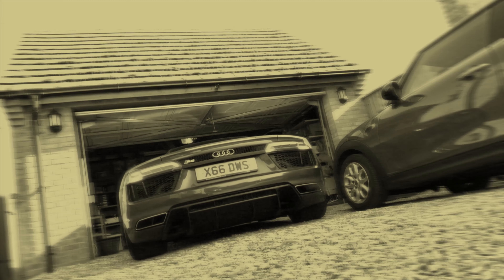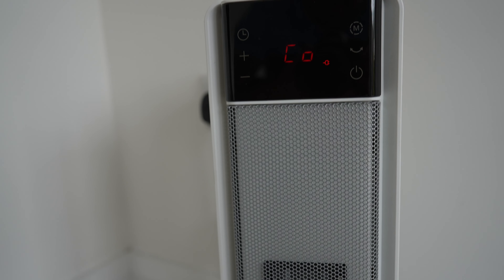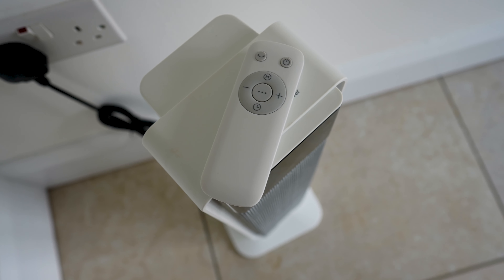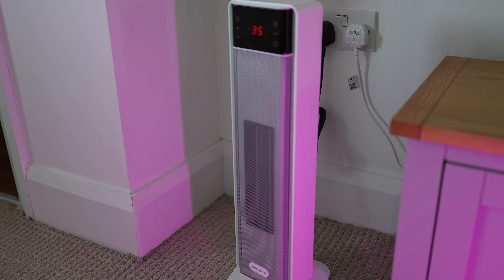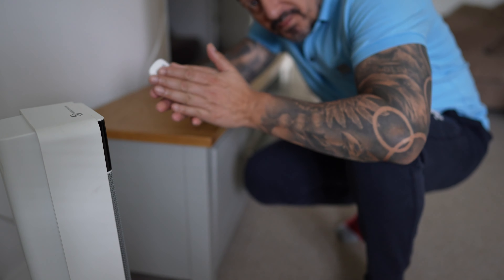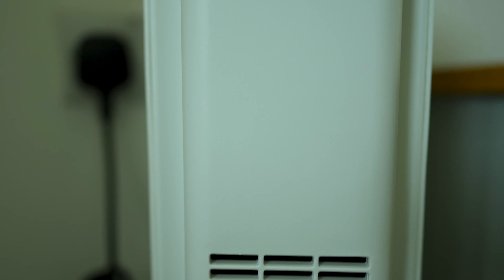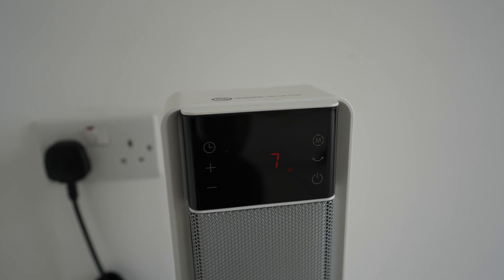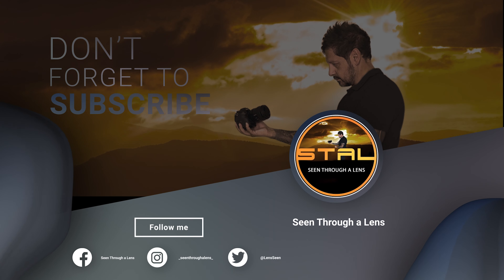PELONIS Electric Heater | Your Ultimate Solution for Cozy Comfort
Hello, warm seekers and tech enthusiasts! 🌟 I'm Dave from *Seen Through a Lens*, where we dive deep into lifestyle wonders and all things tech. If you love staying cozy while exploring high-tech gadgets, you've landed in the right place. Today, we’re reviewing the game PELONIS Electric Heater. With winter around the corner, this review could be the gateway to your new cozy life.

Cameras
Sony A7S III
Sony A74

Lenses
Lighting:
Aputure RGB

Sound:
Fifine K658
Fifine K688
Hollyland Wireless Mics
7RYMS IRay DW30 Wireless Mics
SYNCO G2
SYNCO G3

Livall Evo

Editing:
Adobe Lightroom
Adobe Photoshop